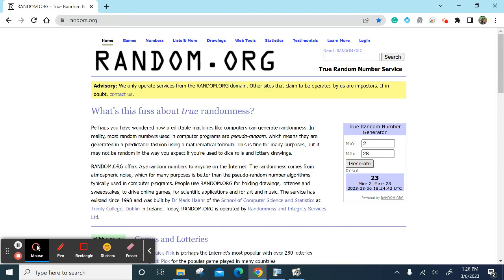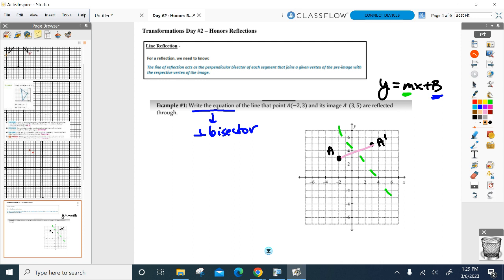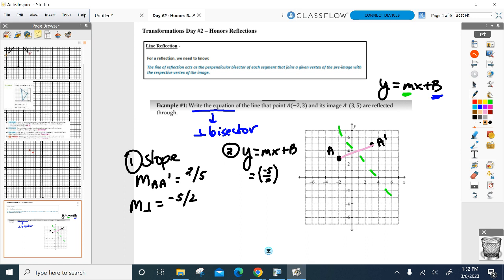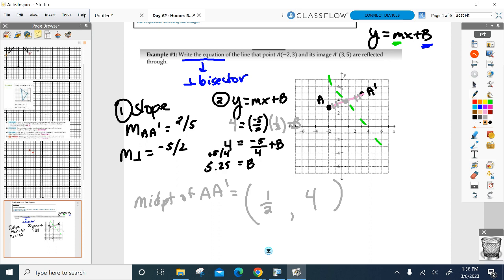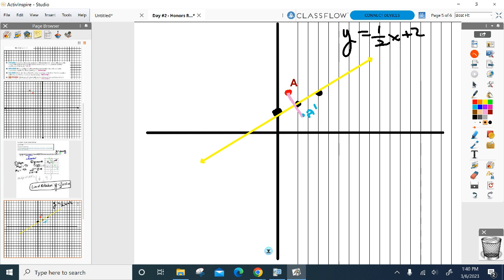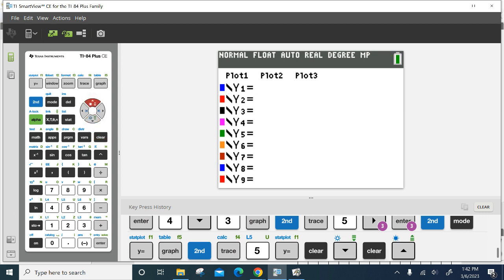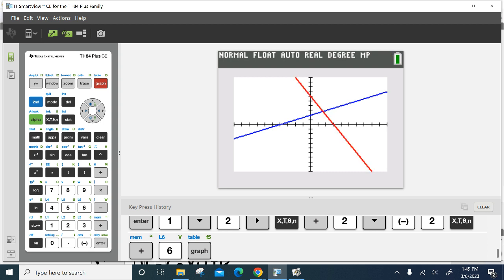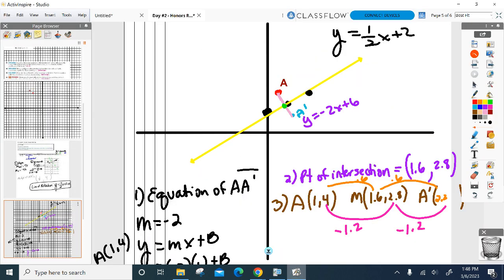Honors Geometry BC March 6th - Unit 9 Day 2 - Honors Reflections